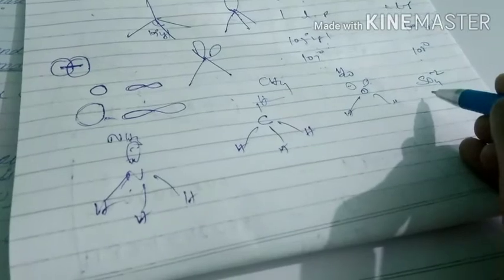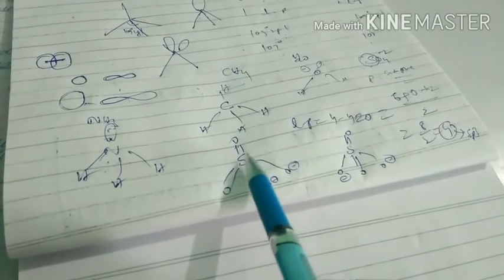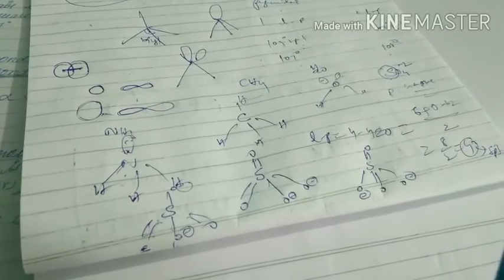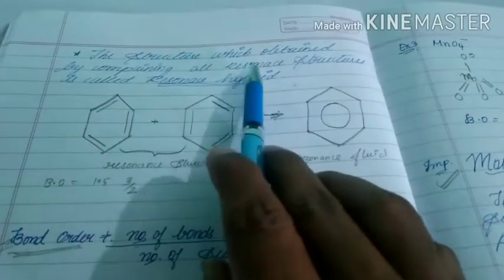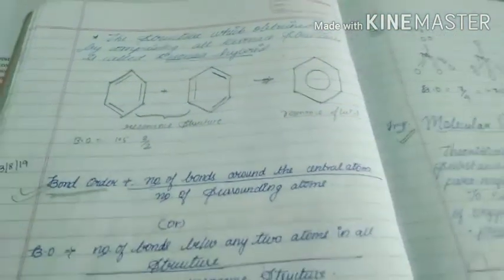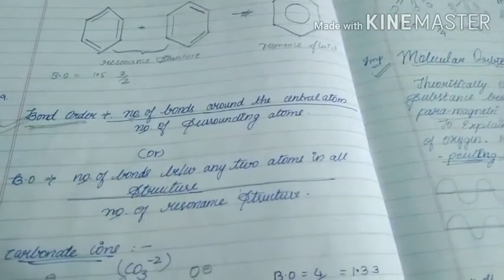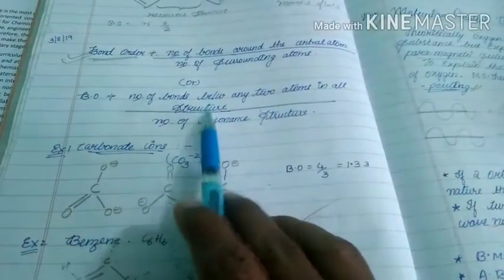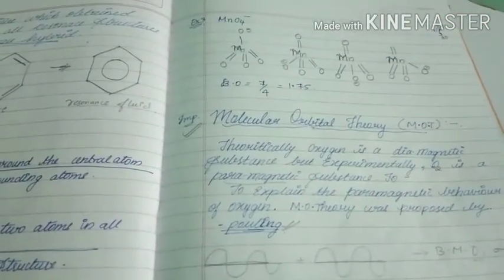Class 11 Chemistry- Chemical bonding part -11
Resonance,resonance structures and bond order in resonance in structures